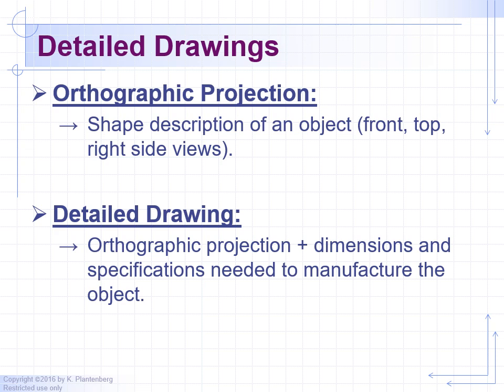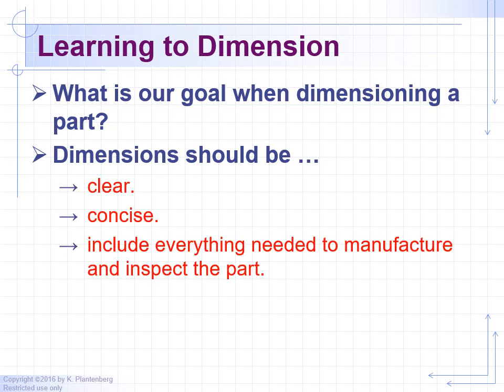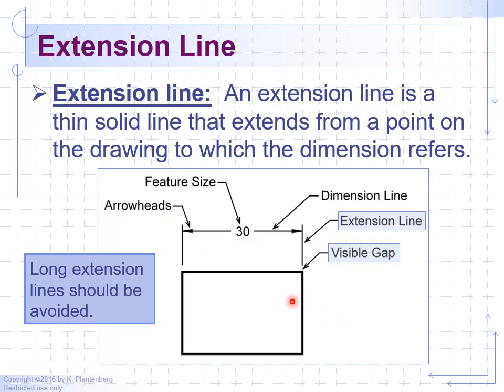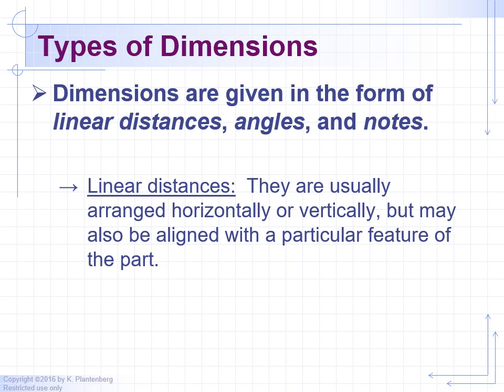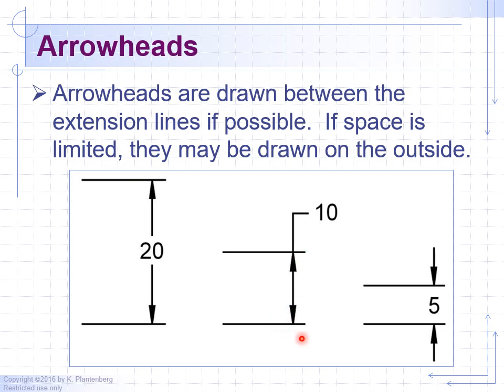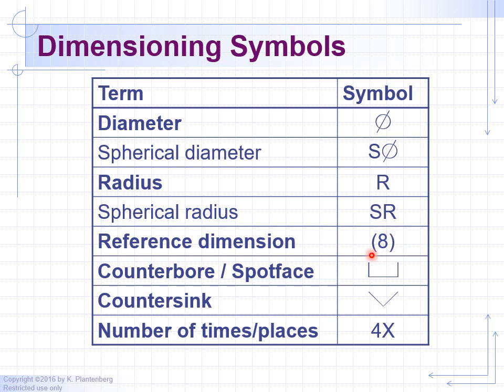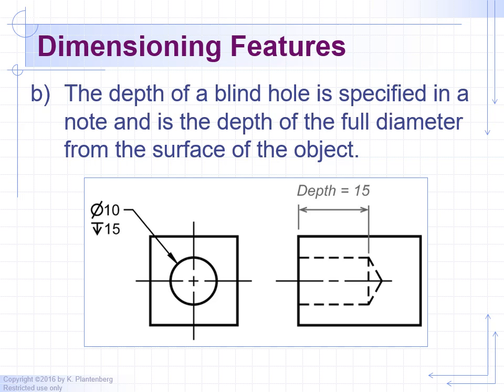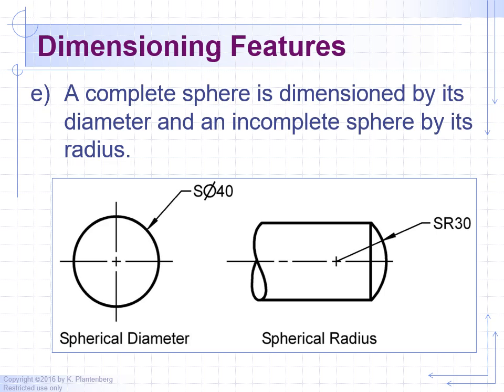CAD101 U6 EGEwA Ch7 Dimensioning Part A